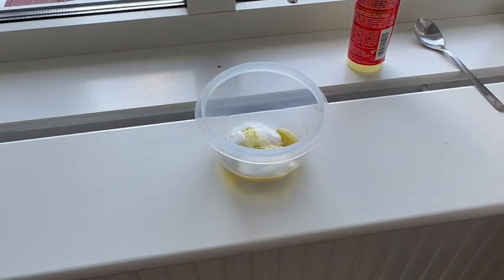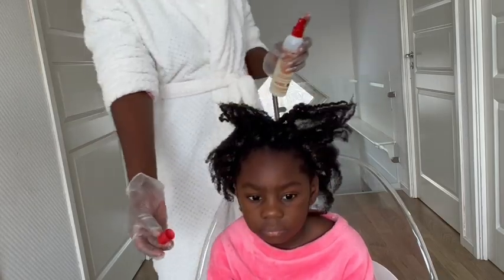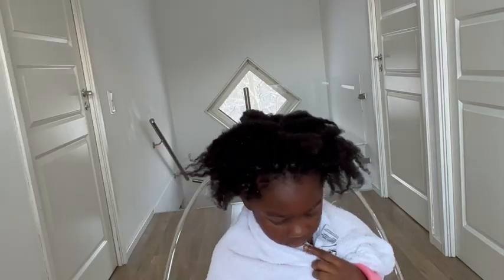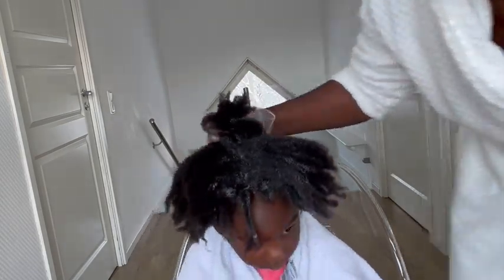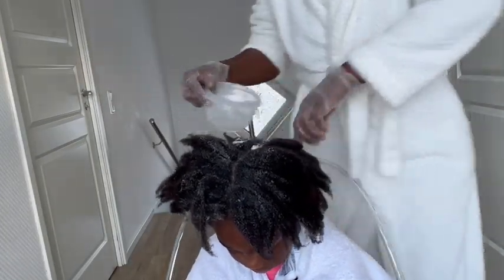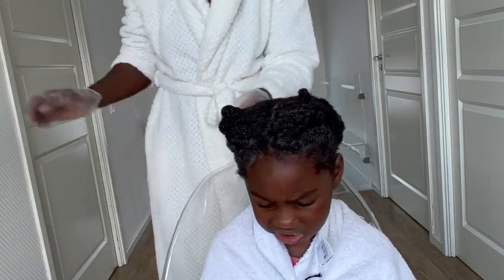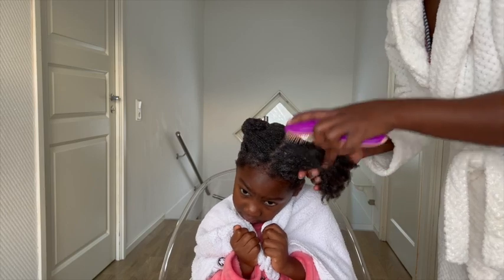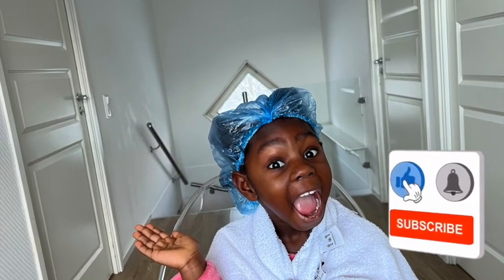I Wish I Knew This Method Since, Easy Step by Step 2 Months Old BUILD UP from Braids Wash Day.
Easy step by step take down of 2 months old build up bash day process.
removebuild up fast without any damage.
winter bash day process.
4c hair care for winter